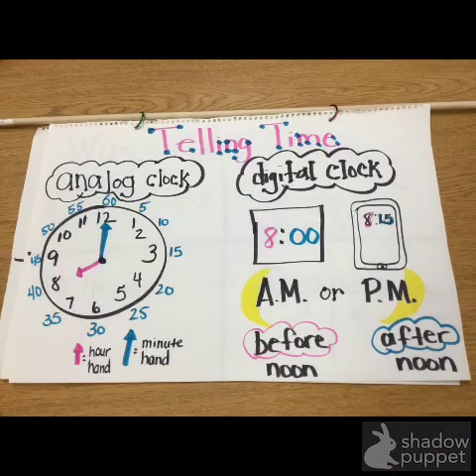Hendricks Elementary: eLearning~Math Module 1